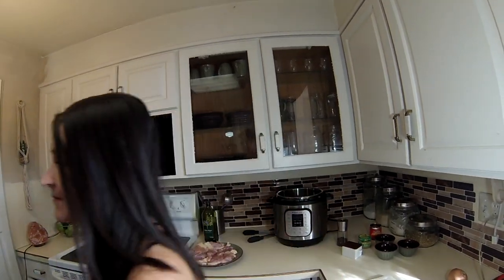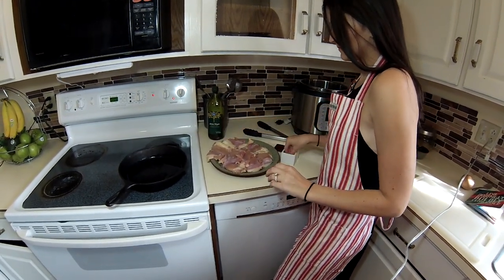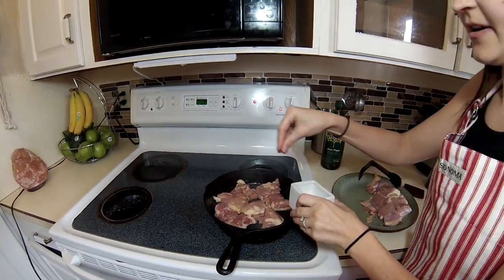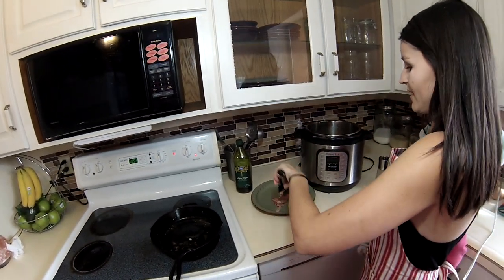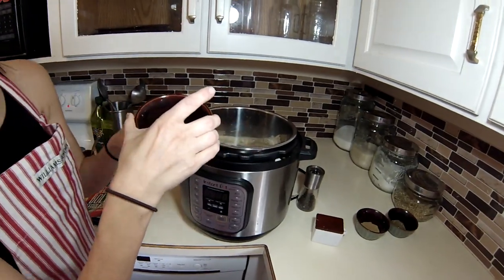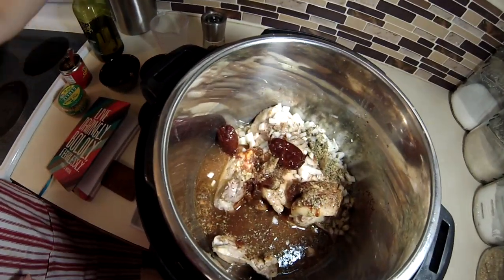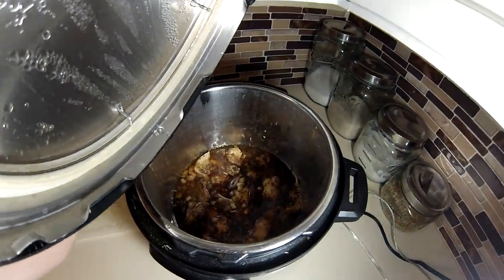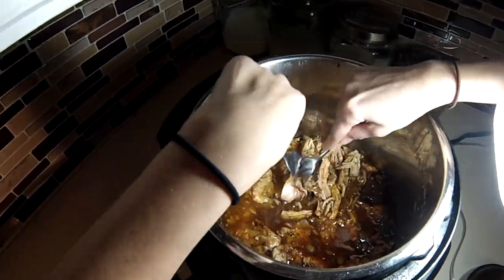EASY CROCKPOT CHICKEN TACOS RECIPE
This easy crockpot chicken taco recipe is actually a chipotle copycat recipe. It’s smokey, with a tiny bit of spice and has so much FLAVOR! My family loves this recipe. It’s amazing on tacos, burritos, or with rice. I’ve seriously been eating this chicken once a week since I started making it. I love it! I cook mine in my instant pot on slow cooker mode but any crockpot will work!! I always brown my meat in a cast iron skillet because the crust it creates is unbeatable! I hope you enjoy this recipe!!

**Please help me reach my goal of 100 subscribers by March!**

Ingredients:
2 lbs boneless skinless chicken thighs
1 medium yellow onion diced
3 garlic cloves minced
2 peppers in adobo + 3 TBSP of adobo sauce
1.5 tsp ancho chili powder
1.5 tsp chili powder
1.5 tsp cumin
2 tsp Mexican oregano (regular will work too)
1 - 1.5 tsp salt
1 tsp pepper
1 TBSP olive oil
1 cup water

My instant pot
My favorite cast iron skillet
My favorite cookcook
My favorite instant pot cookbook